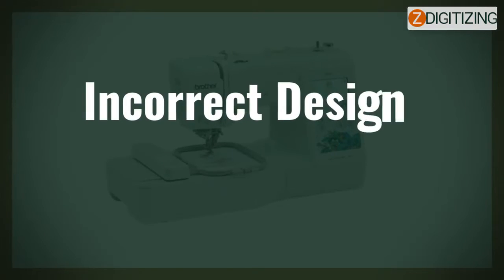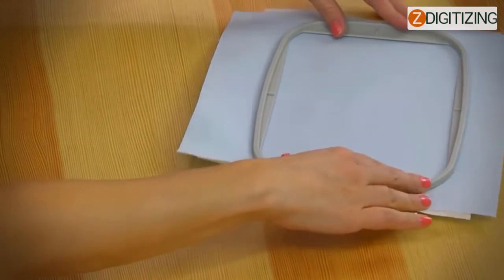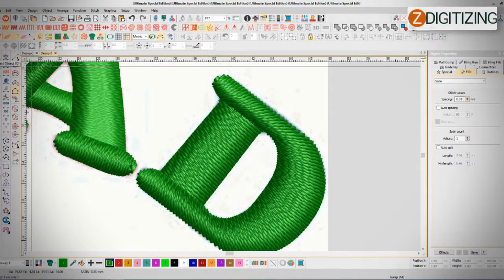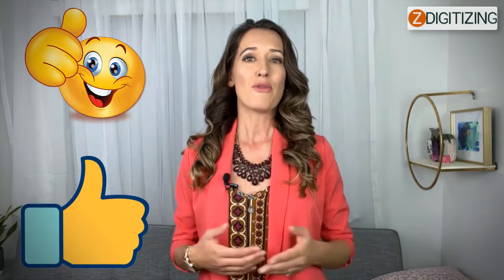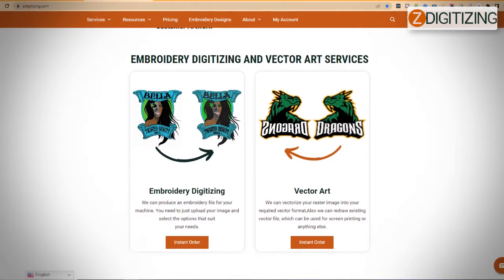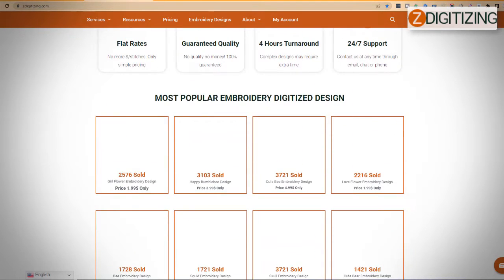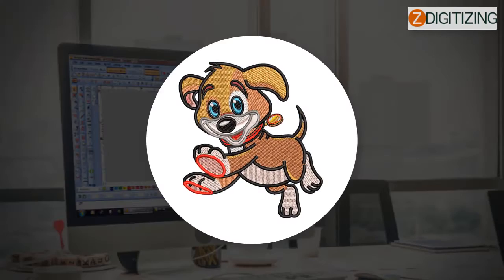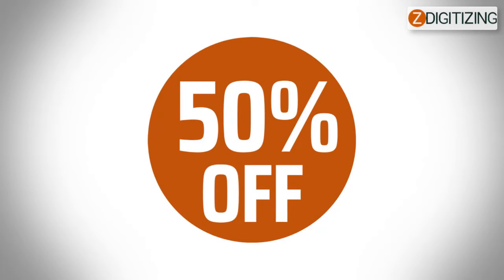Brother PE 800 embroidery machine common problems and solution easy way to Troubleshoot || ZD